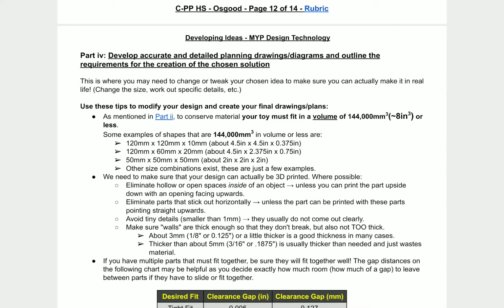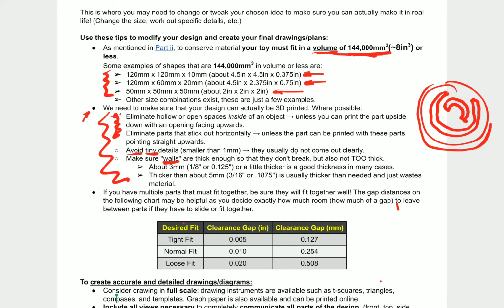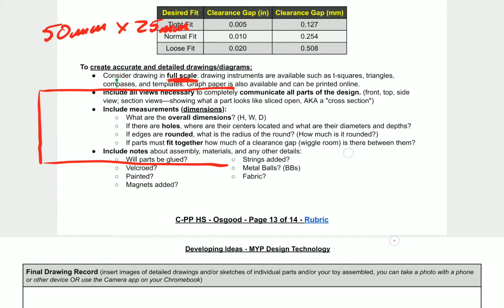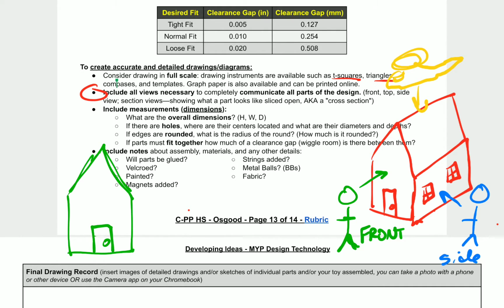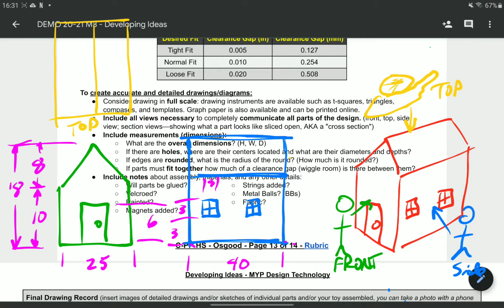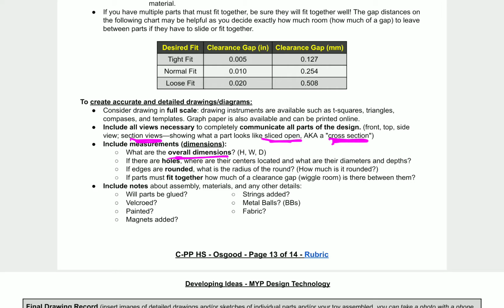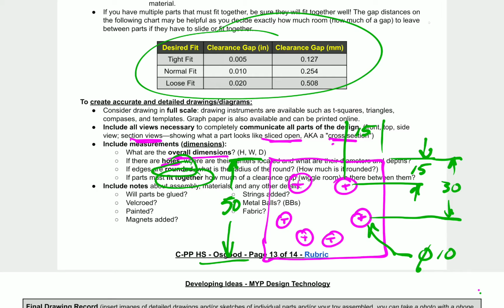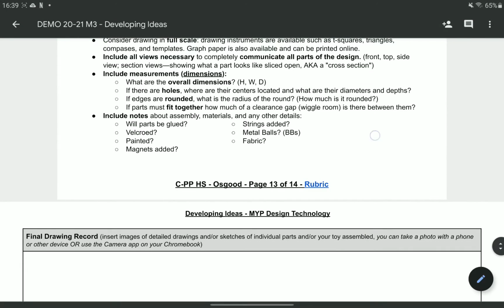Part iv - Developing Ideas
00:00 - Intro to Part iv
01:30 - Design Tips
     01:30 - Notes Overall Sizes (144,000mm^3 volume)
     01:57 - Notes About "3D Printability" (Wall Thicknesses and Avoiding Small Details)
     03:55 - Making Sure Parts Fit Together
04:45 - Drawing Tips
     04:52 - Drawing Full-Scale (Full Size)
     06:21 - Drawing Necessary Views (Front, Top, Side Views) (Includes Example)
          11:29 - Section Views (Cross Section)
     13:42 - Dimensioning Holes
     16:18 - Other "Things" You Need to Figure Out (Materials, Supplies, Assembly)
          16:29 - Maze Toy Example
          17:26 - String Example
          17:58 - Magnet Example
18:40 - Where to Upload Drawing When Done